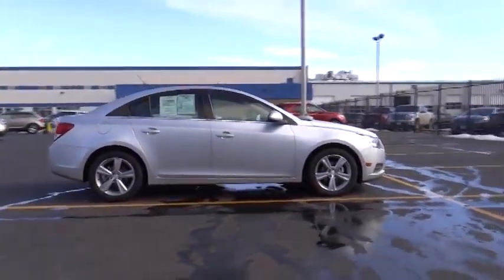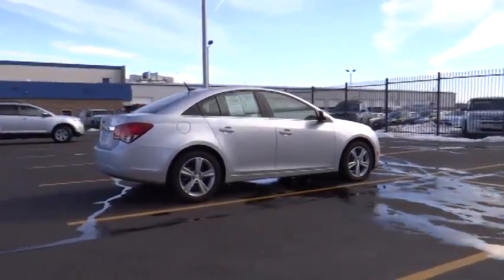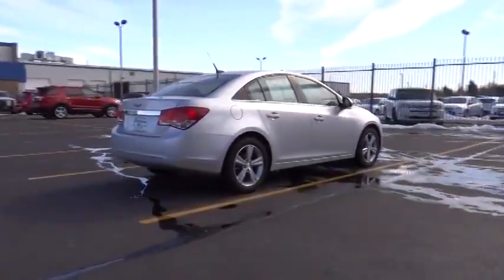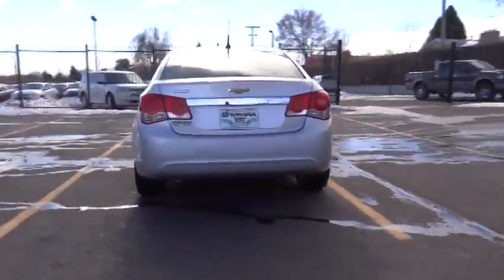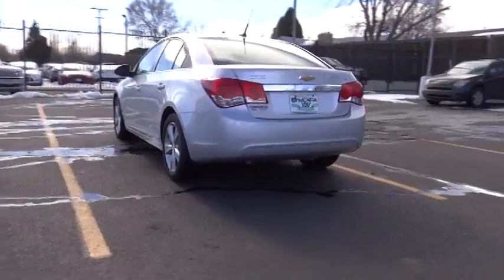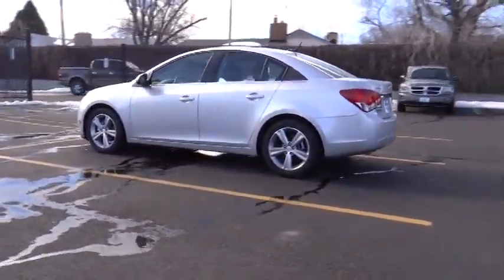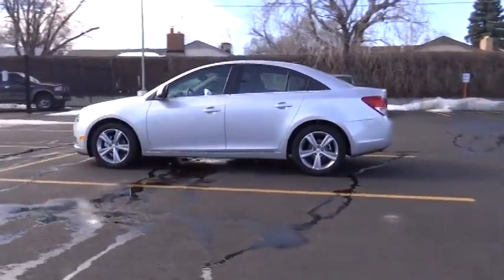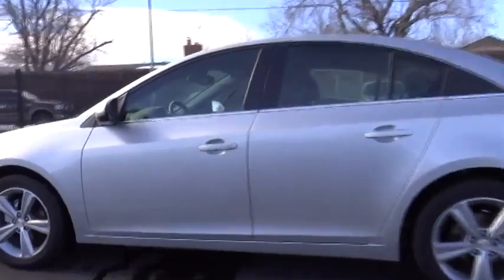2013 Chevrolet Cruze Denver, Boulder, Lakewood, Aurora, Cheyenne, Wyoming, CO 9234CP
2013 Chevrolet Cruze 2LT Auto - Stock#: 9234CP - VIN#: 1G1PE5SB4D7101558

O'Meara Ford
400 W. 104th Ave.